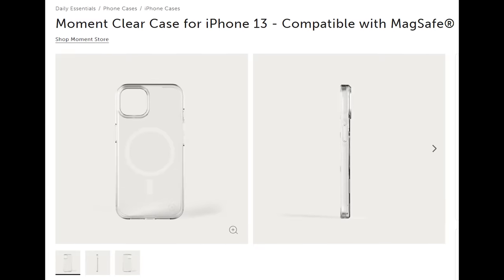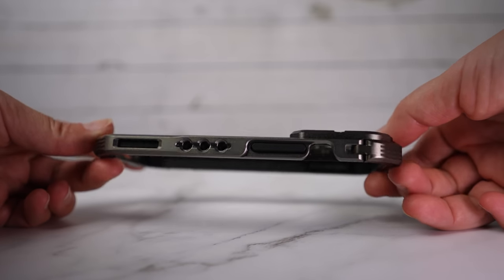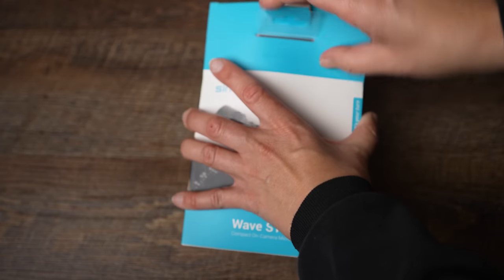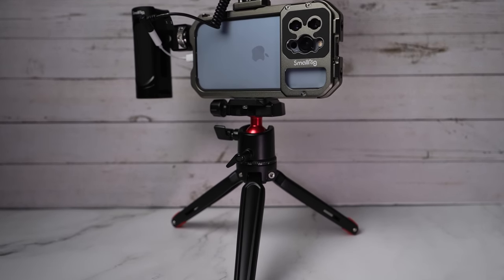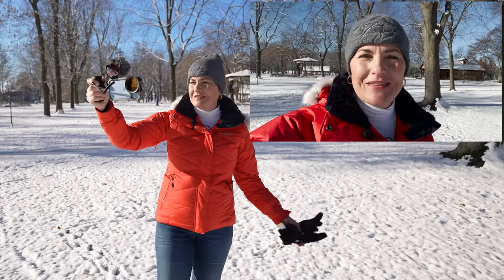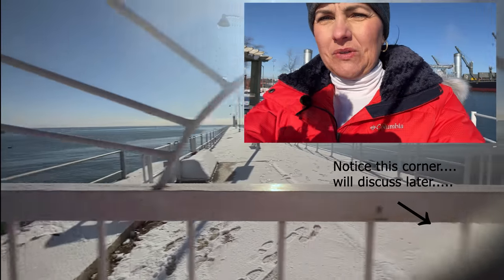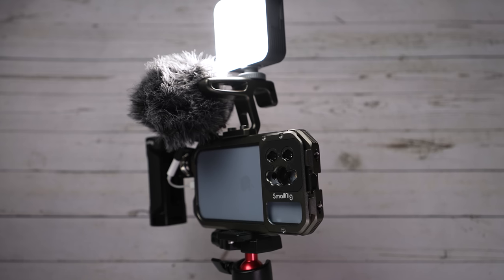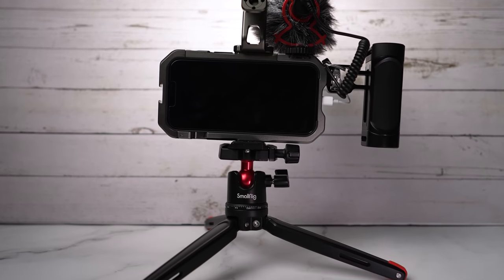BUILDING an iPhone 13pro FILMING RIG, VLOGGING KIT, also GIMBAL KIT | Smallrig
I couldn't wait any longer to film with VND filter and extra lenses on iPhone 13pro so I asked Smallrig if their cage is ready? Well... they sent me a bit more than just a Smallrig cage. Let's build smartphone video kit or smartphone vlogging kit for iPhone 13 pro.

FEATURED IN THIS VIDEO:
Smallrig Cage for iPhone 13pro (on B&H)
Smallrig Side Handle
Smallrig Tripod
Simorr P96 LED Video Light (on B&H)
Simorr Wave S1 Microphone (on B&H)
Smallrig Mini Top Handle (on B&H)
Moza Mini P
Zhiyun Crane M3
Apple Audio Adapter
Multi-Camera Filter Mount (V2 IS STILL VERY TIGHT TO FIT ON, IT IS BETTER TO USE IT WITH Moment Case instead)

00:00 Introduction
02:07 Cage
04:08 Side Handle
04:50 Microphone
06:16 Top Handle
07:07 Tripod
08:14 Lights
10:03 Outdoor test
11:29 Gimbal 1
13:51 Gimbal 2
14:56 Lenses & Filters

52mm CPL filter on Amazon

What do you think of this Smallrig iPhone 13pro filming set up?